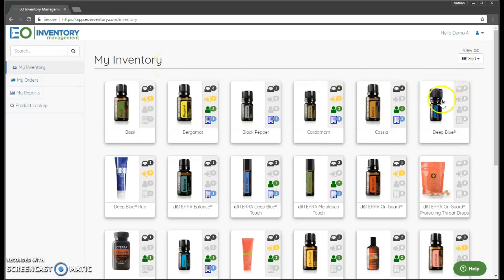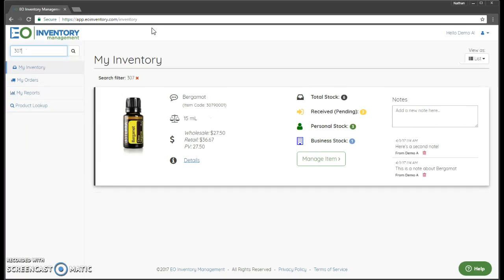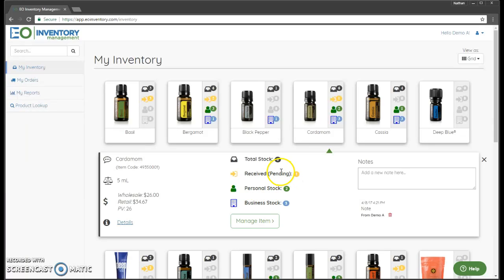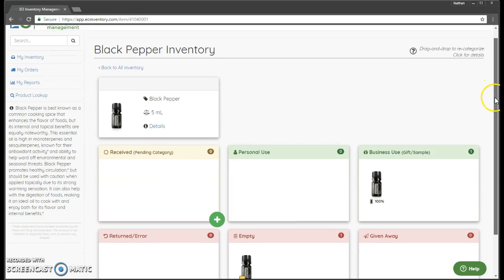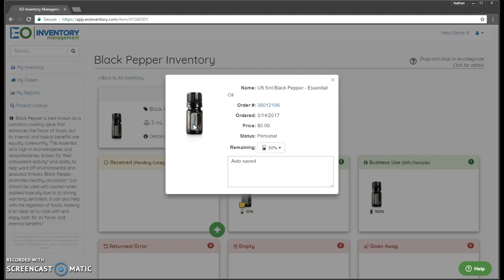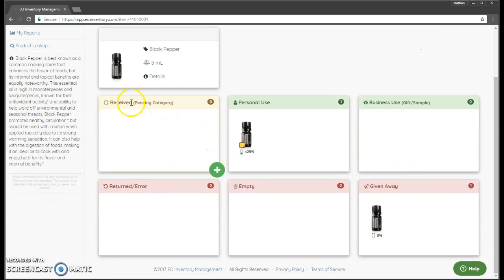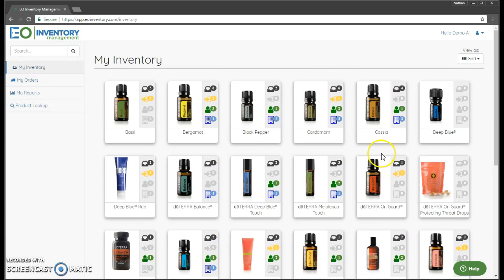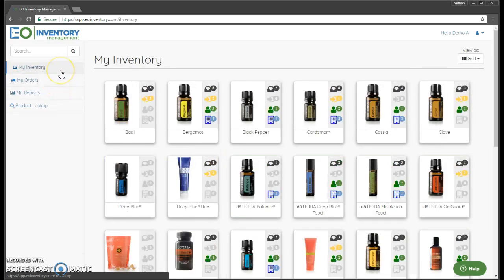How To: My Inventory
Learn how to manage your Inventory in this video!